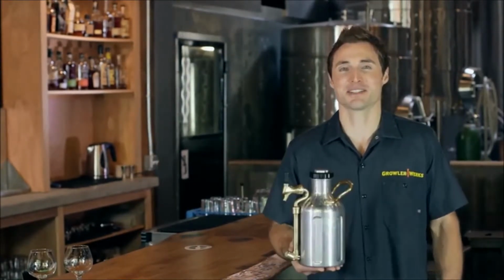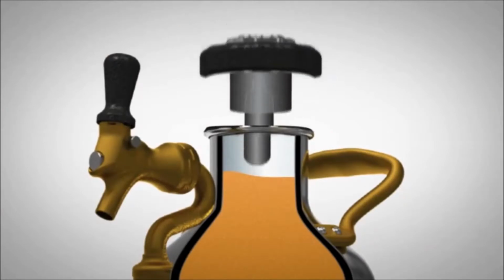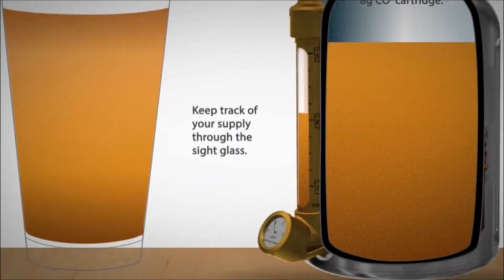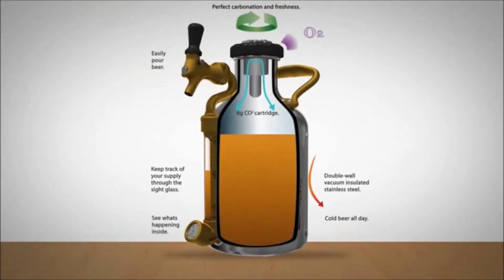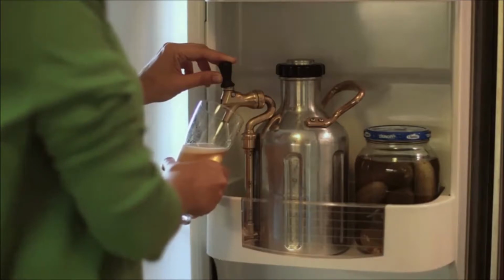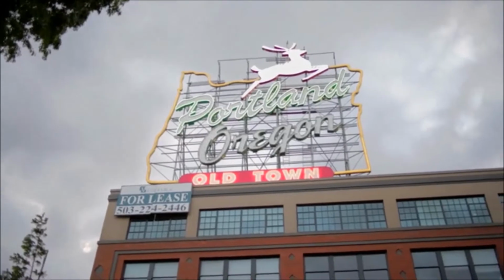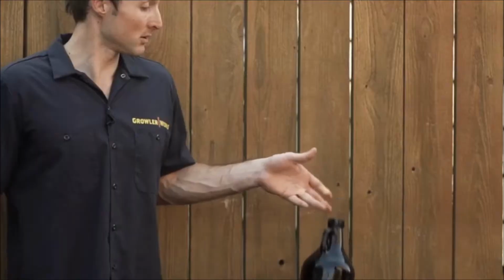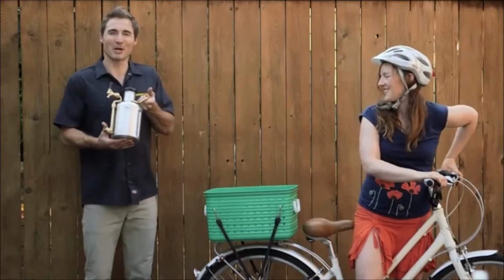BEST Kitchen Alcohol Gadgets Amazon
Gadget and Product Links

1- BeerDroid Fully Automated Beer Brewing System with American Pale Ale BrewPrint

2- uKeg 64 oz Pressurized Growler for Craft Beer - Copper

3- Chefman Electric Wine Opener with Foil Cutter, Automatic Corkscrew and Foil Remover, Stainless Steel, One Touch Wine Bottle Opener, Rechargeable 100-240V

4- Coravin 802013 Wine Preservation System Aerator, Black